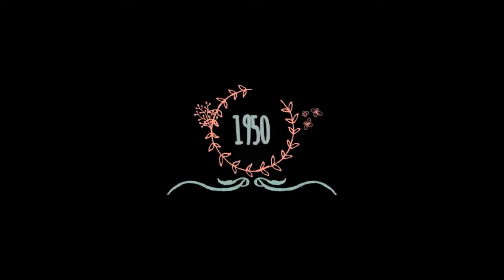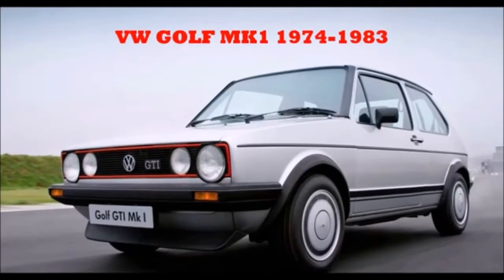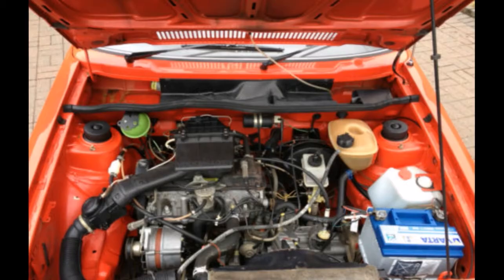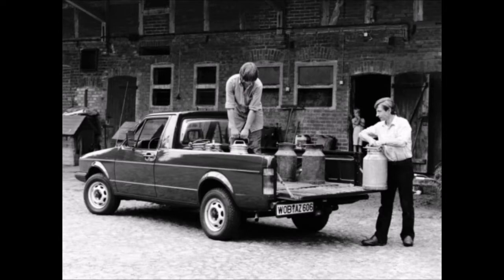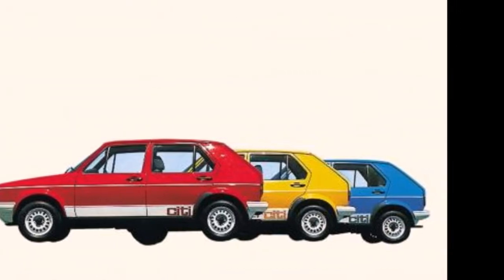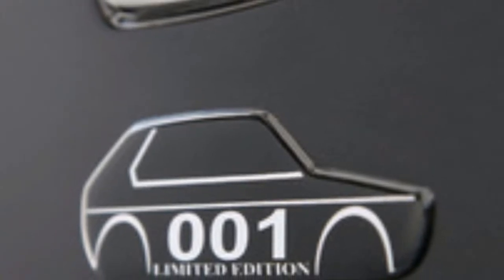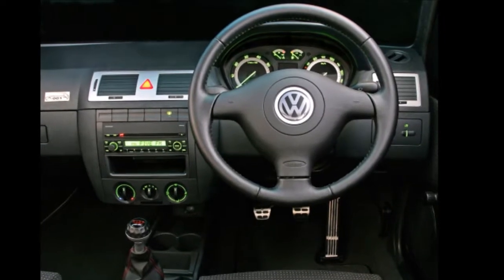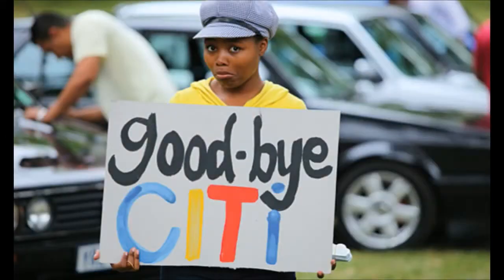Volkswagen Golf MK1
A short story on the life of a legendary vehicle.